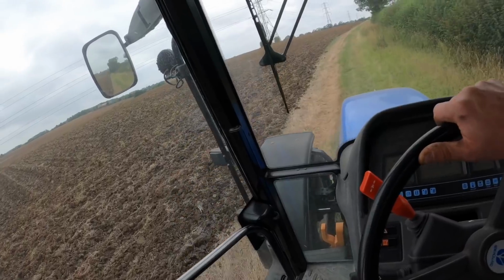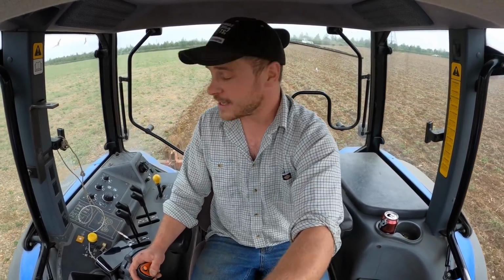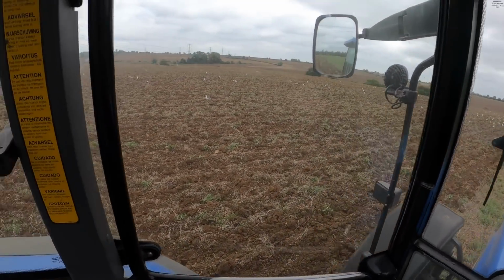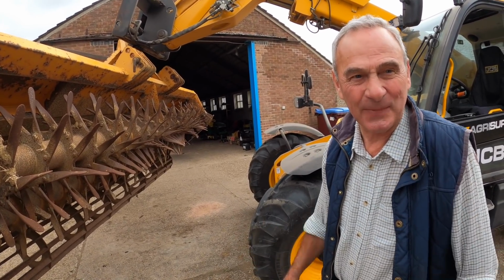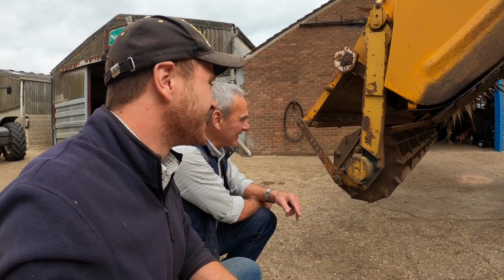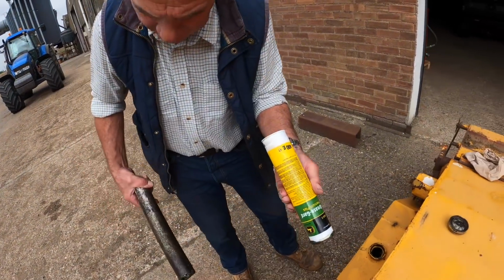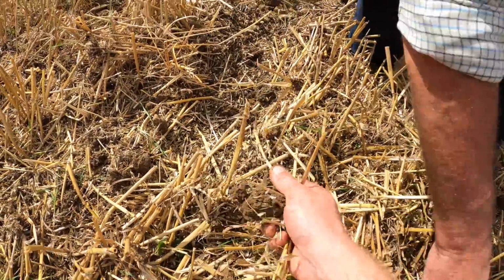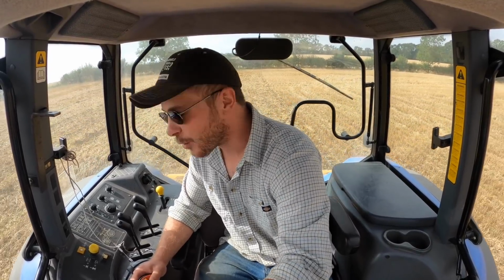WE HAVEN’T USED THIS FOR A LONG TIME!! PREPPING GROUND FOR WINTER BEANS!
In today's video I'm finishing some cultivation work with the New Holland TM 165 and chisel plough, & me and Dad get the old Bomford Dyna-Drive out to try and encourage some blackgrass to grow ahead of drilling winter beans. Will it do a good job?!

Some of the machinery we run on the farm:

Ford 7710
Ford TW-20
Fordson Major
John Deere Gator XUV 855D
Sanderson 725c